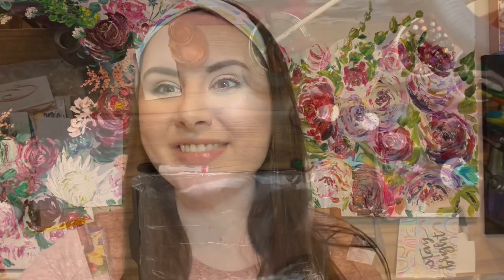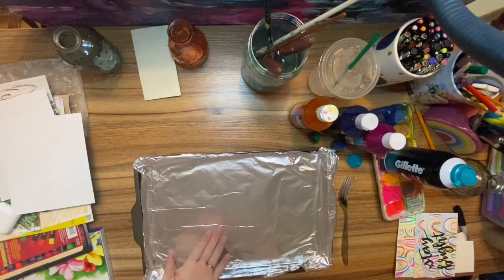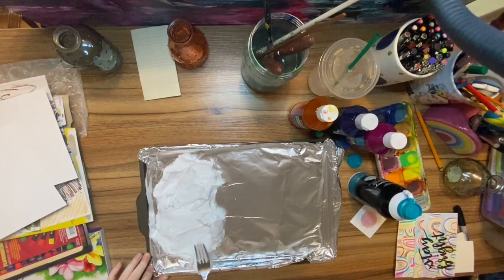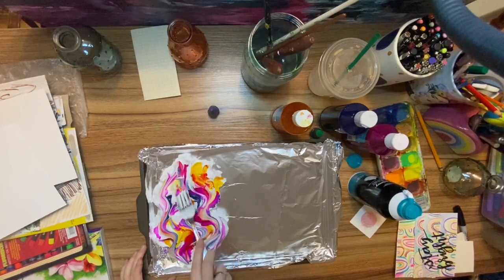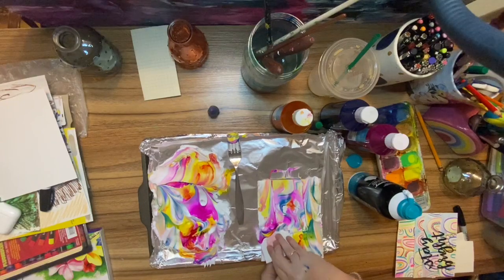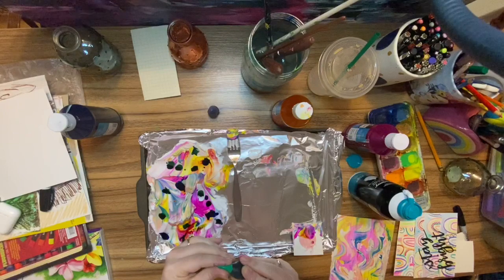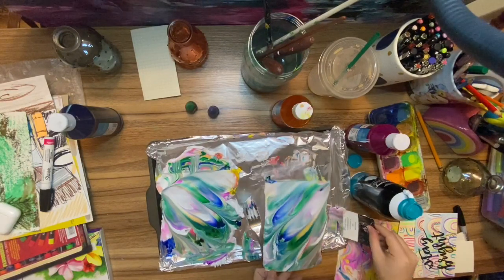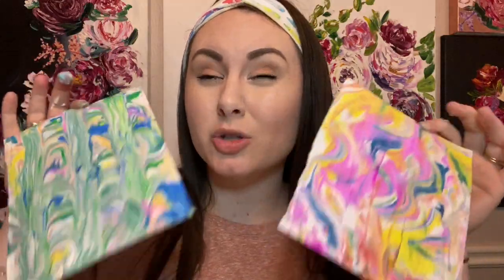Making Marbled Paper!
With shaving cream, food coloring and paper, we make the coolest kinda of prints!